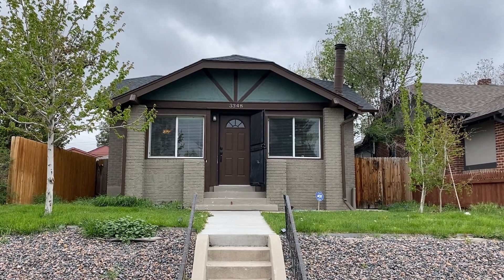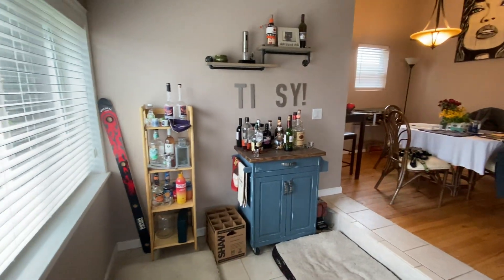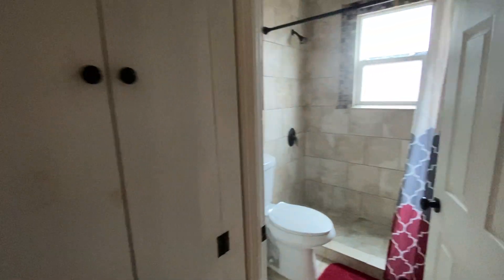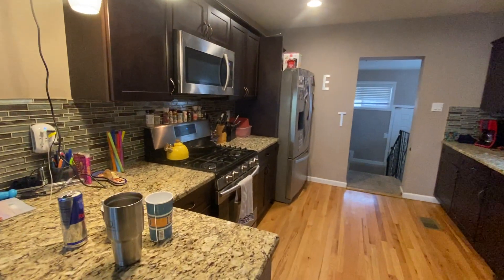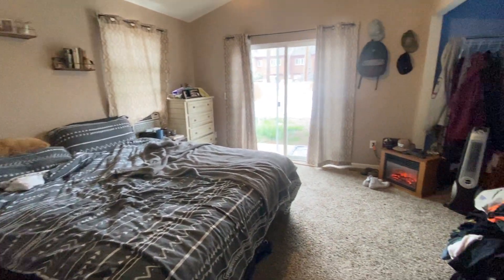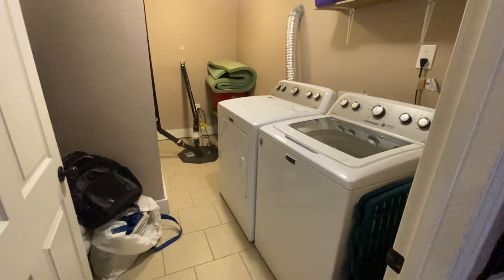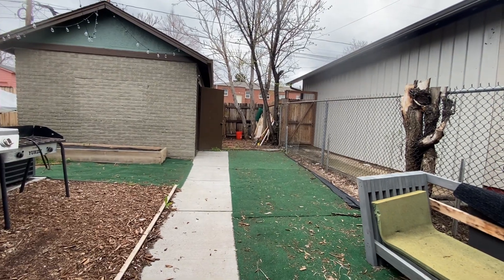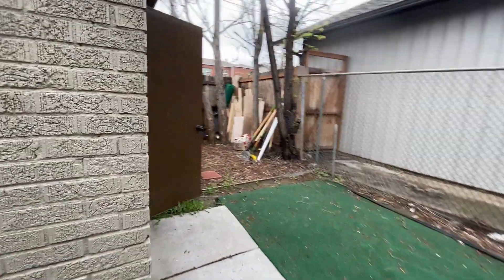3348 N Steele St Video Walkthrough Tour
3 bed 3 bath home in the up and coming neighborhood of Clayton.